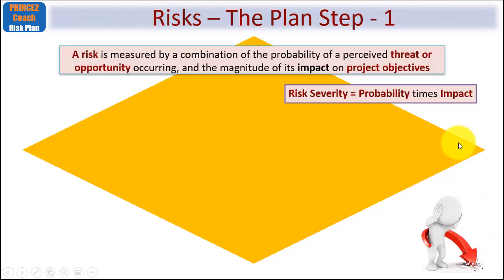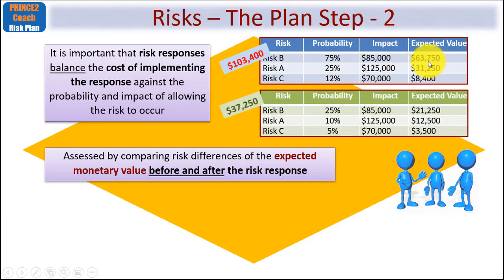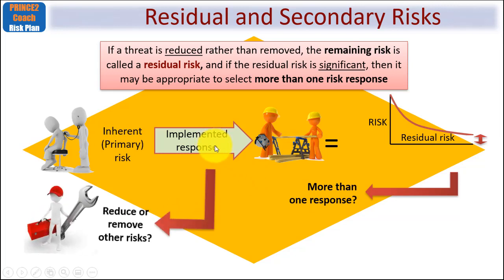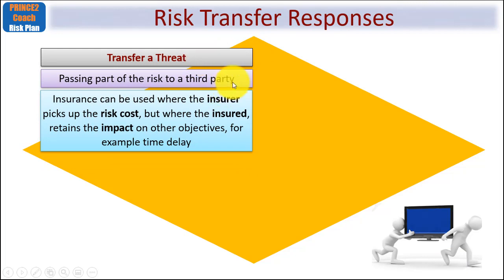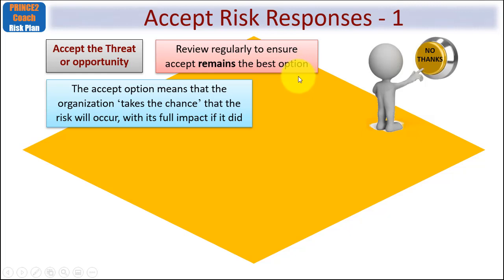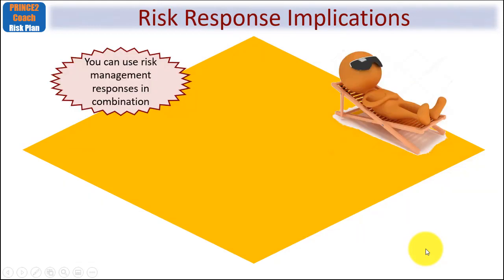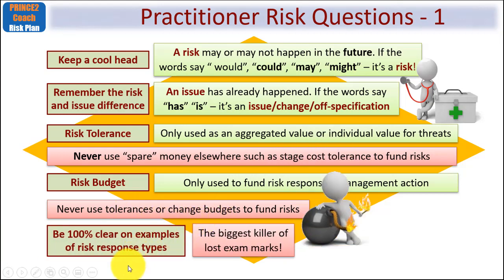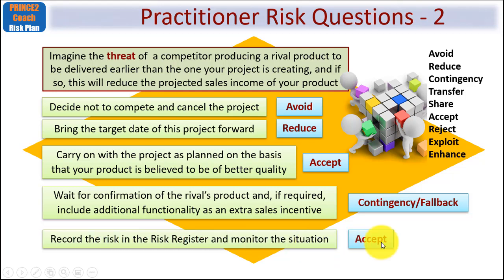prince2 coach risk responses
PRINCE2 Practitioner
PERSONAL COACHING
PLAN RISK RESPONSES

Want a Guaranteed Practitioner Exam Pass?
Do you need a Personal Coach?

Would You Like Me To Personally PRINCE2 Study Coach You To Exam Success?
Let me lift the exam weight from your shoulders as I provide you with regular, one-to-one personal coaching study sessions on your path to PRINCE2 Practitioner
FREE access to ALL our video PM training courses!

Here are a few snippets from this video:

Risk is measured by a combination of the probability of a perceived threat or opportunity occurring, and the magnitude of its impact on project objectives
THREAT.  An uncertain event having a negative impact on objectives
OPPORTUNITY.  An uncertain event having a positive impact on objectives

It is important that risk responses balance the cost of implementing the response against the probability and impact of allowing the risk to occur

Assessed by comparing risk differences of the expected monetary value before and after the risk response. If the cost of the risk response is lower than the reduction in the expected monetary value, then it is worth undertaking the risk response.

Any chosen response needs to be built into the appropriate level of plan, and consideration should be given to the effect the possible responses could have on plans and work packages

If a threat is reduced rather than removed, the remaining risk is called a residual risk, and if the residual risk is significant, then it may be appropriate to select more than one risk response. You can use risk management responses in combination

Investing money now to respond to a risk is fine, but such investments do need to be cost-justified. Some risk responses will reduce or remove other related risks

Some implemented responses to risks, will change some aspects of the project. This may lead to secondary risks - risks that occur because of invoking a risk response

Book a FREE call with me, Dave Litten, to find out more about my PRINCE2 Practitioner Coaching Program: